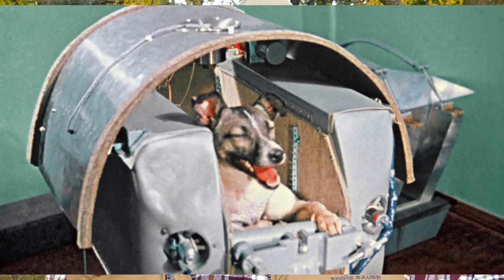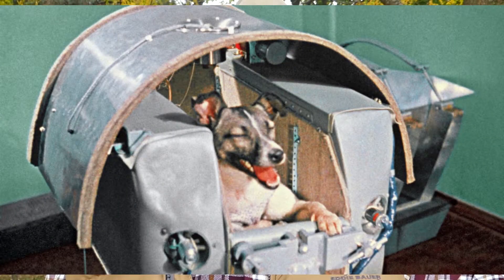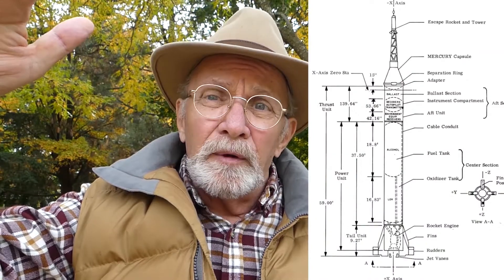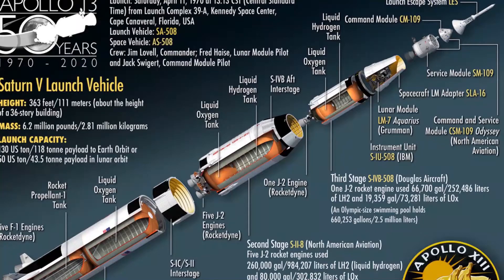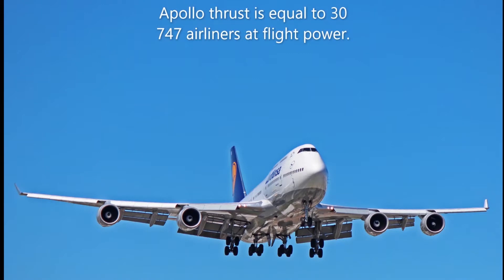Race to the Moon - Part 1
First of a two part series discussing steps NASA took to get men to the Moon.